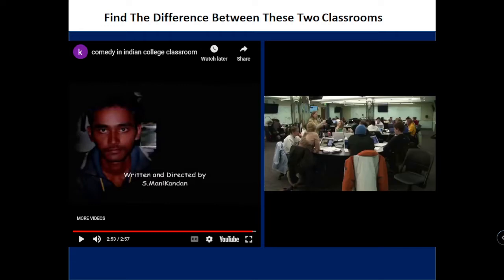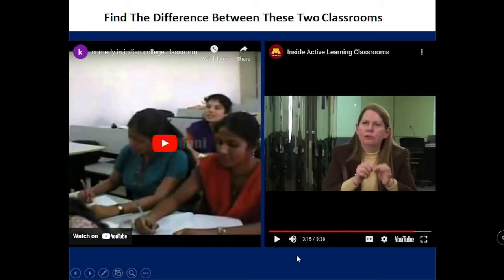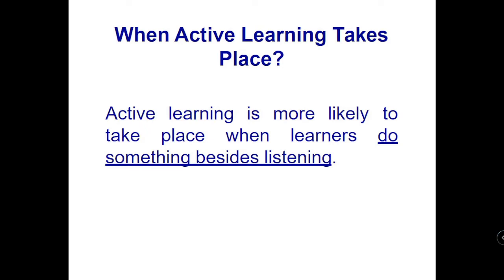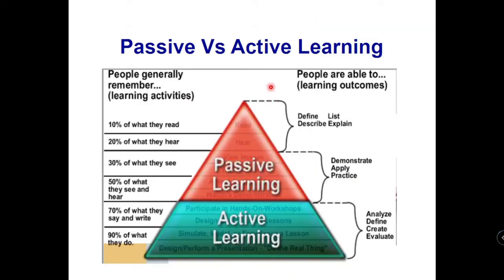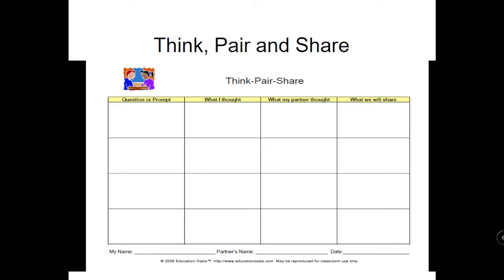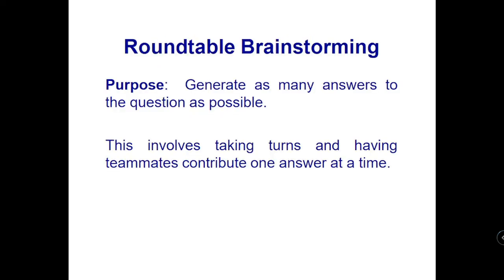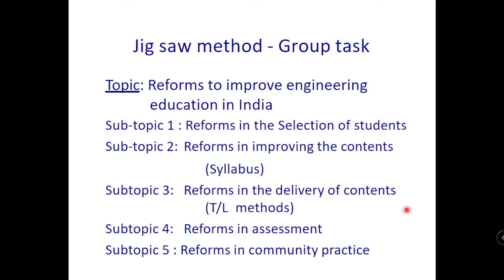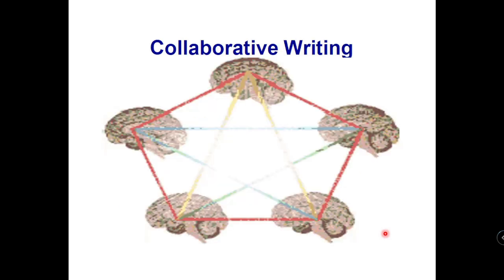Active Learning Methods in Teaching/Dr.C.Thanavathi